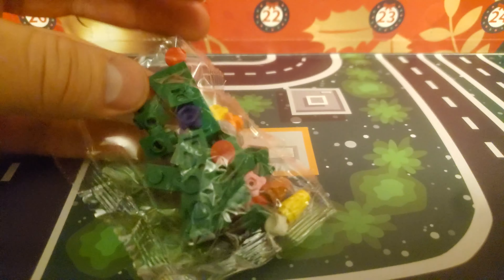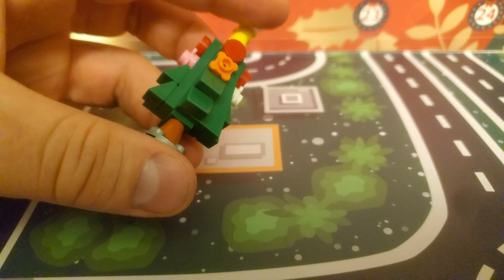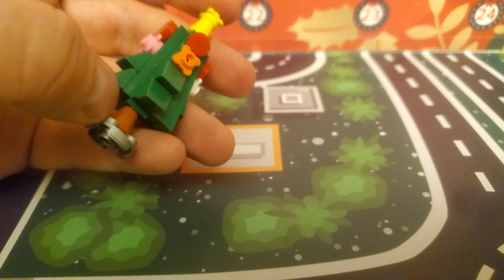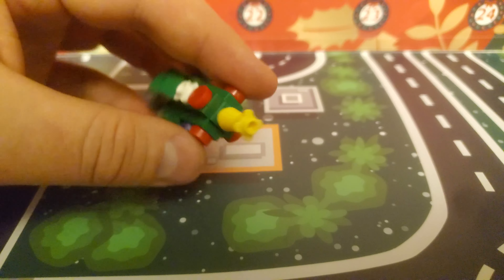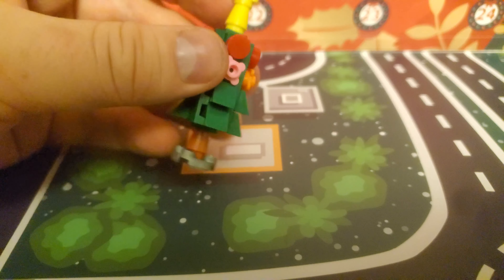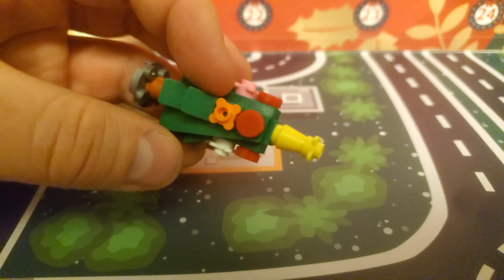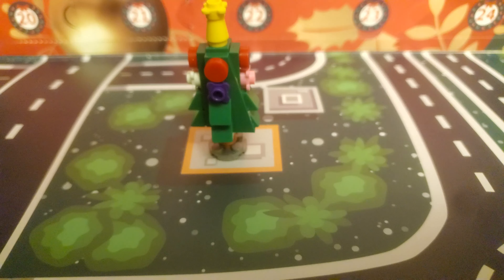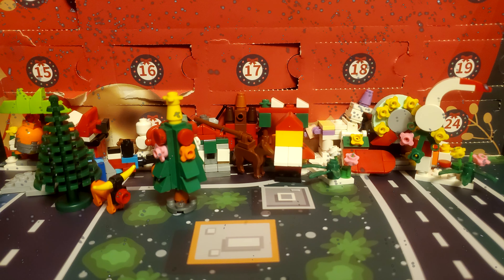Aliexpress Holiday Fake Lego Brick Advent Calendar Showcase: Day 21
Another day, another door. What surprise will this knockoff calendar bestow upon us today?